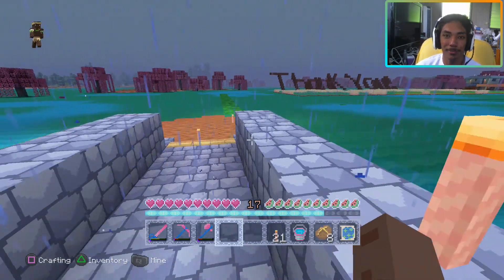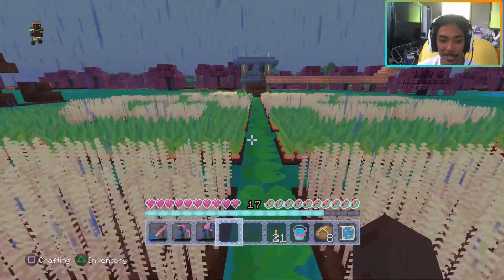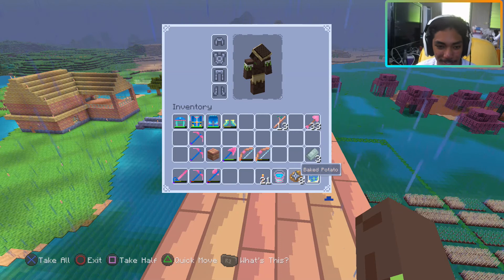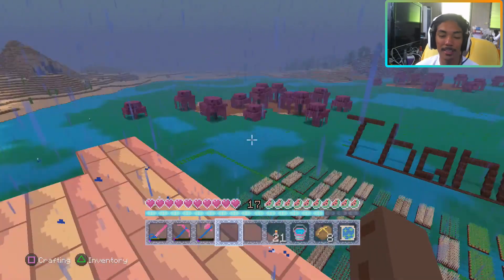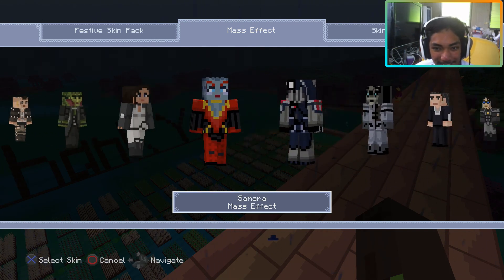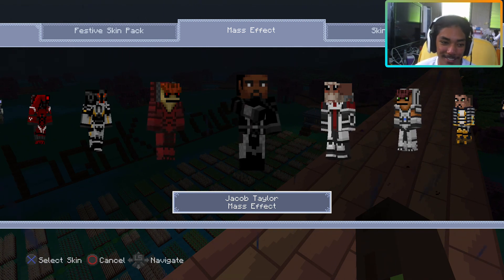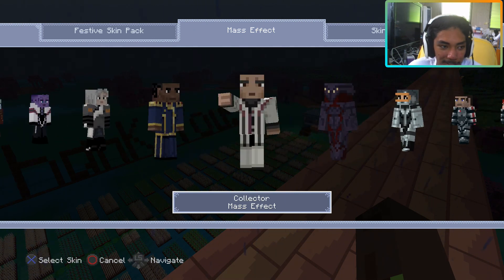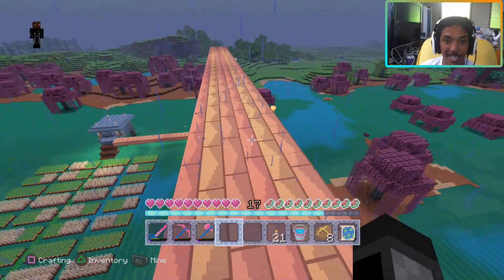Minecraft NEW Texture Pack/Skins!! (Pattern/Mass Effect)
These are the new texture pack and skins that are now available on the PlayStation store, "Pattern" texture pack and "Mass Effect" Skins! Hope you guys enjoy!